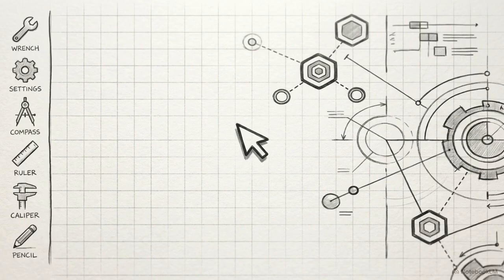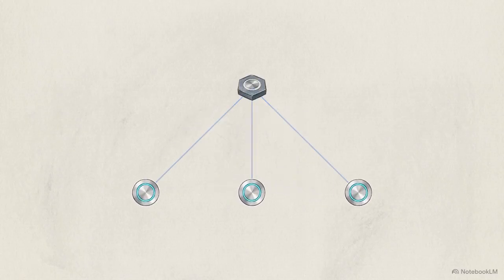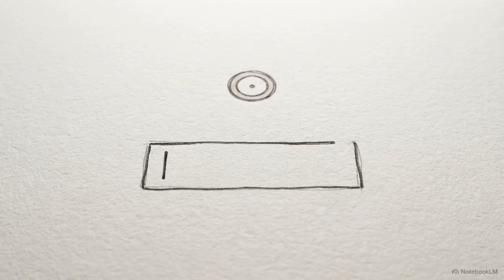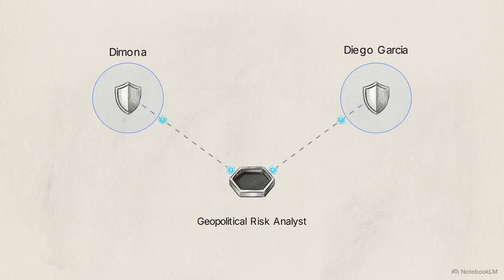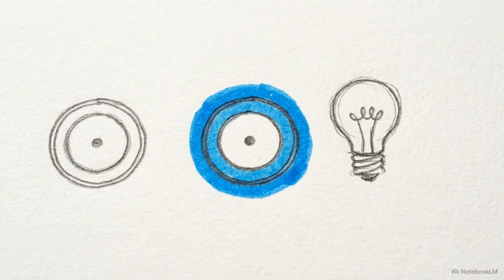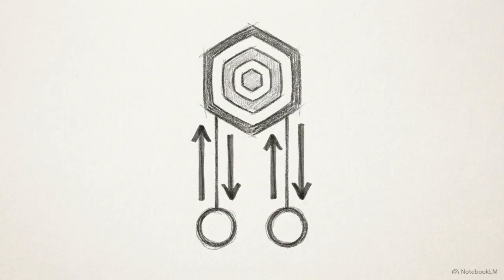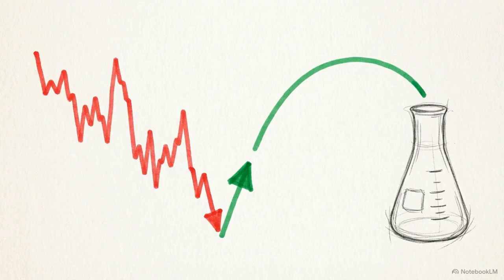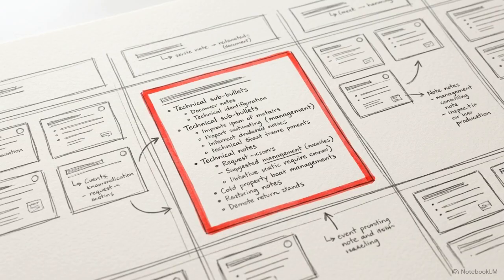The State of AI in 2026: Superapps, Agentic Workflows, and Global Shifts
Koda Intelligence Briefing — March 22, 2026

Daily AI intelligence briefing covering today's biggest developments.

AI Breakthroughs | World Events | Market Data | AI Tools

This video was generated with AI assistance via Google NotebookLM.